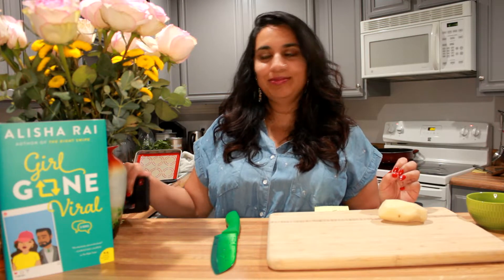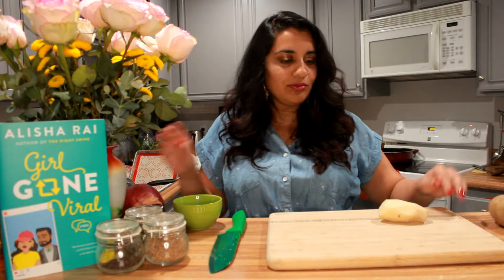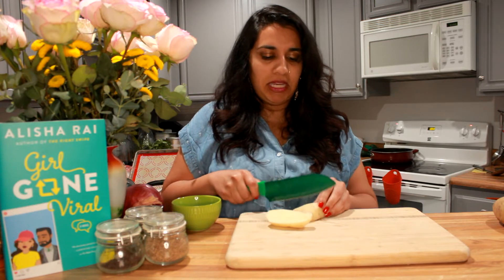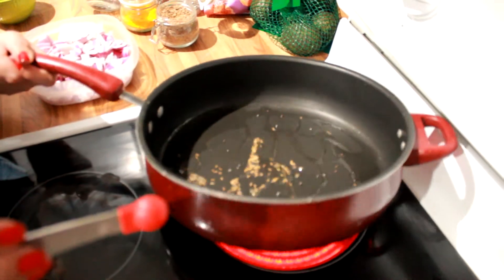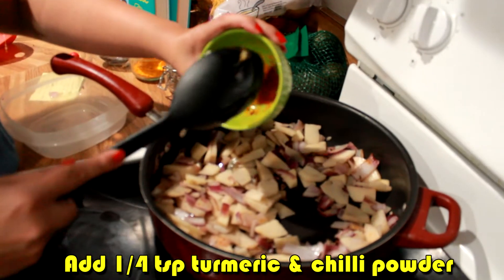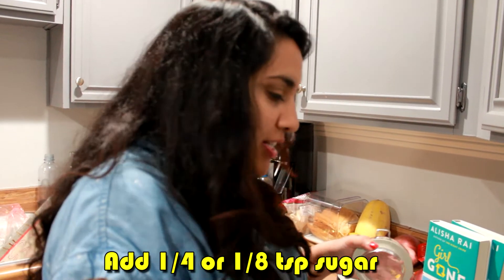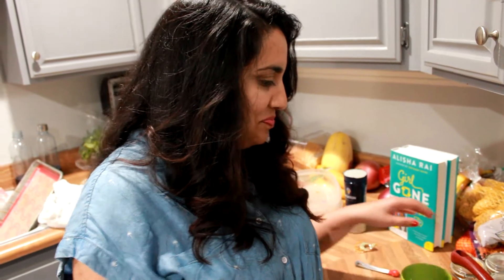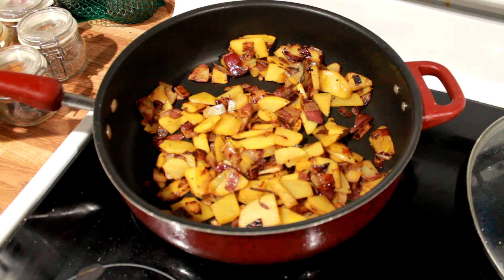One Potato Is All You Need! | Quarantine Cuisine: You Say Potato. I Say, FOOD!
Plain Ole Potatoes

Heat oil on medium heat. When the oil is hot, add 1/4 tsp mustard seeds, 1/4 tsp cumin seeds, 5-7 curry leaves (if you have it), and 1 dry red chili pepper (I didn't have any :( ). Don't burn it! You just want the oil to be delicious and smell good. Add 1/2-1 diced onion and 3 potatoes, thinly cut, and lower the heat, you don't want it to burn. While they're cooking add 1/4 tsp turmeric and 1/4 tsp red chili powder and salt/sugar to taste. Mix it well and let it cook for at least a few more minutes. Done!
QC Socials!